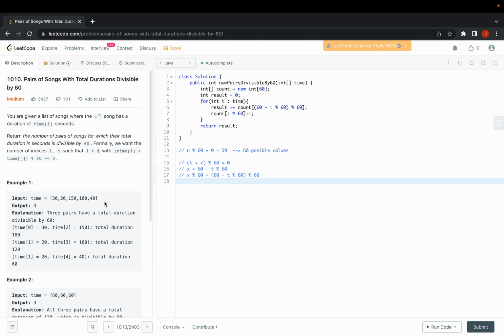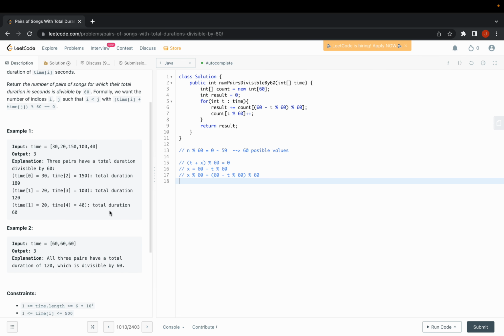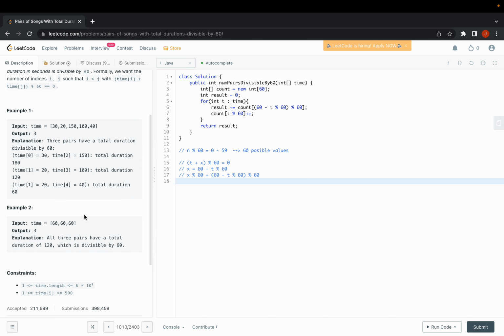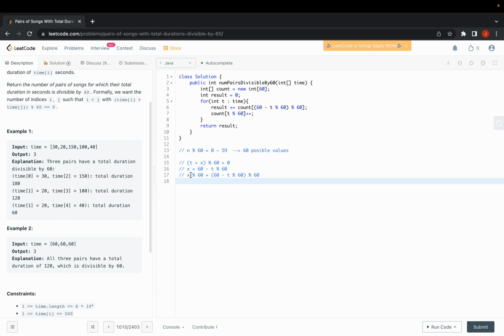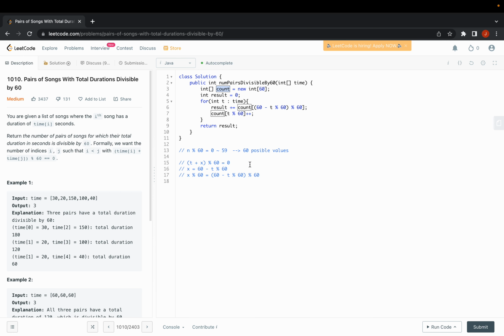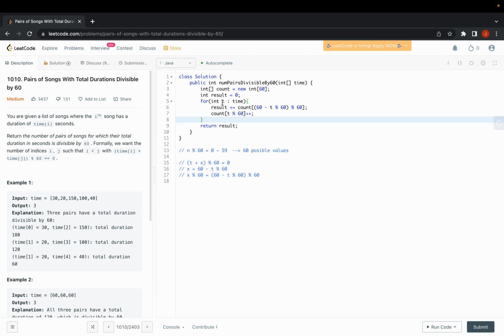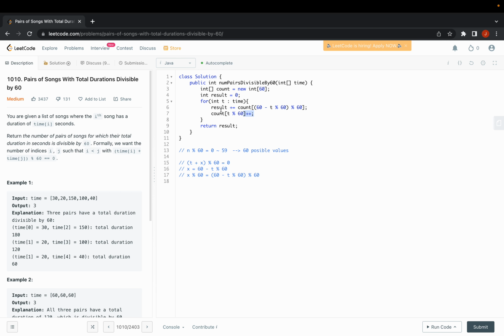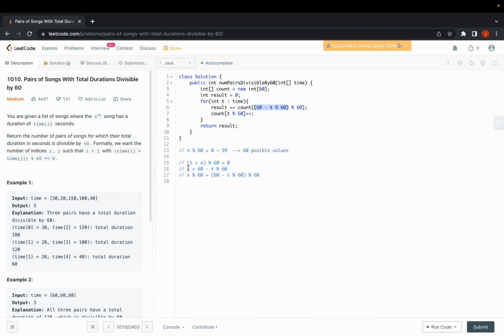Leetcode 1010 Pairs of Songs With Total Durations Divisible by 60 (Java Solution)